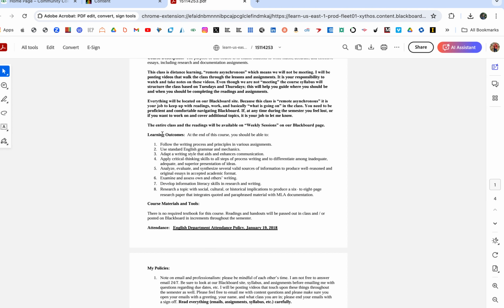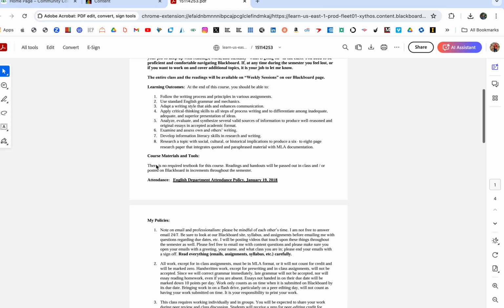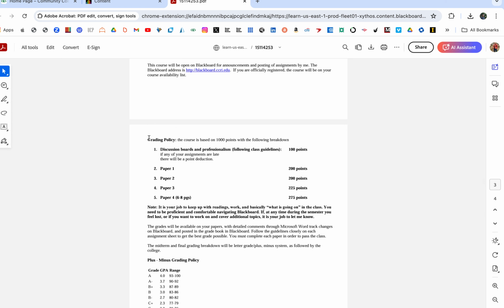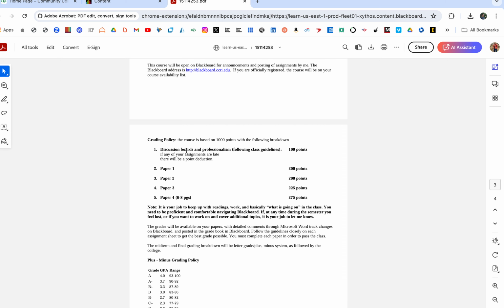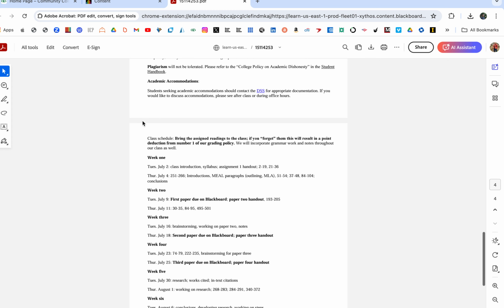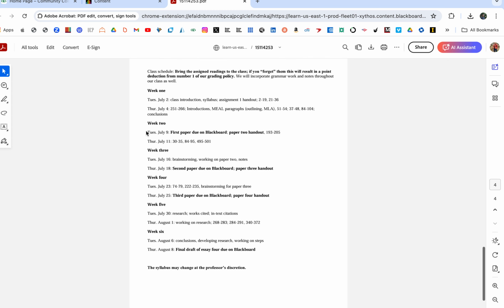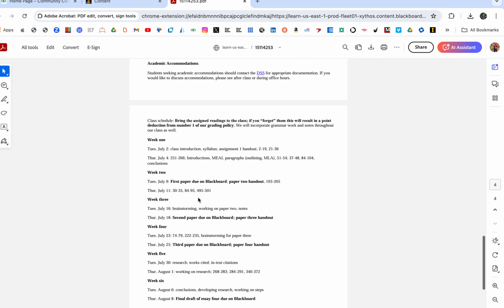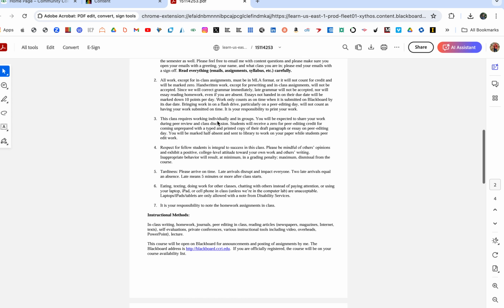1010 Summer II 2024